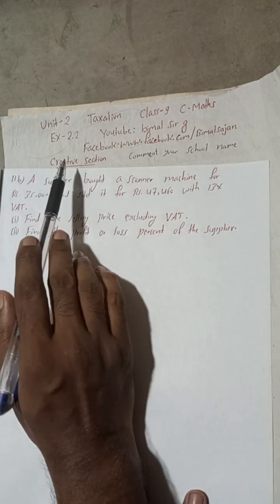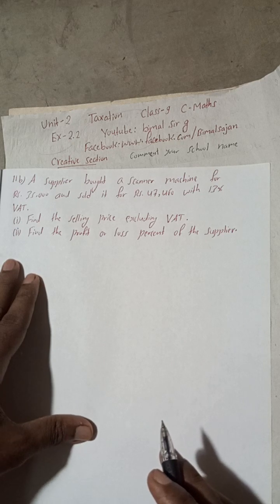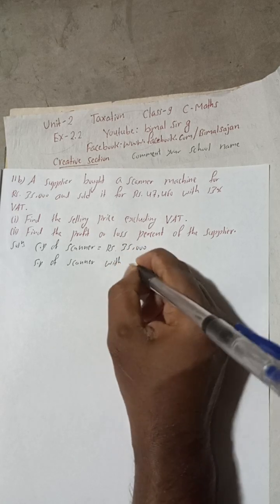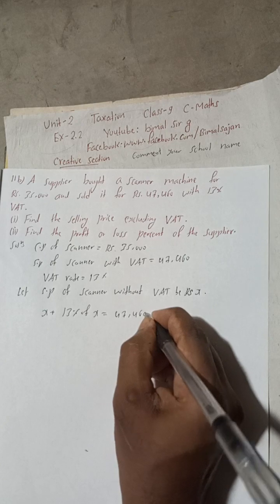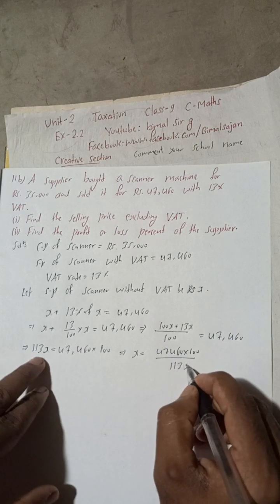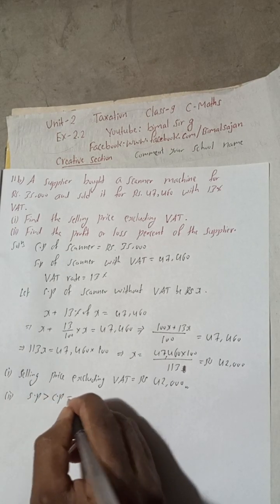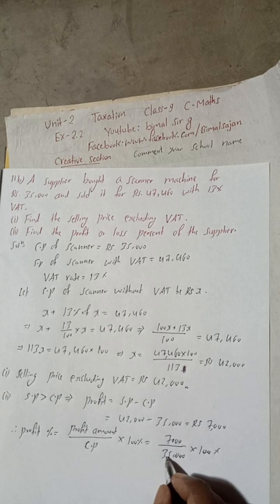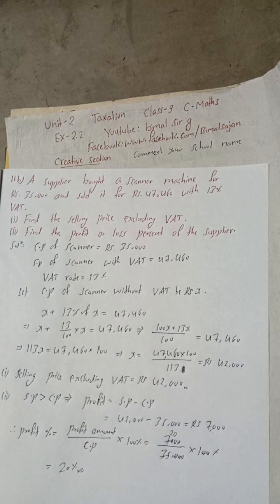11b)A supplier bought a scanner machine for Rs 35,000 and sold it for Rs 47,460 with 139% VAT.(i) Fi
11b)A supplier bought a scanner machine for Rs 35,000 and sold it for Rs 47,460 with 139% VAT.
(i) Find the selling price excluding VAT.
(ii) Find the profit or loss percent of the supplier.